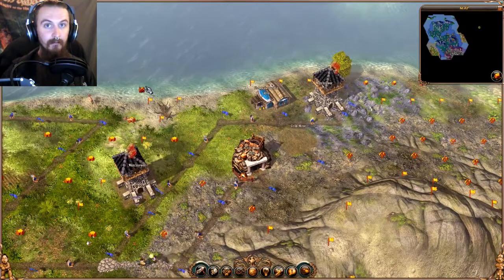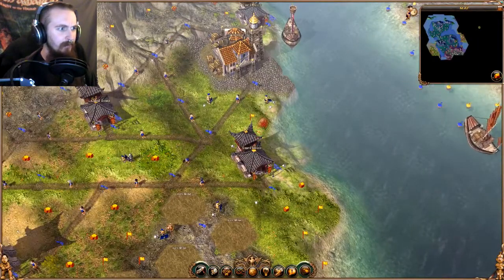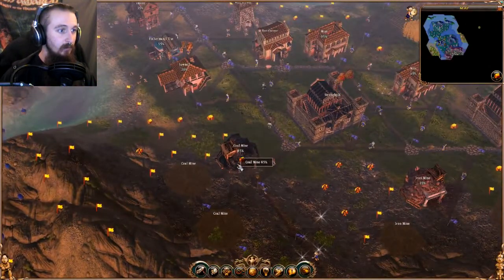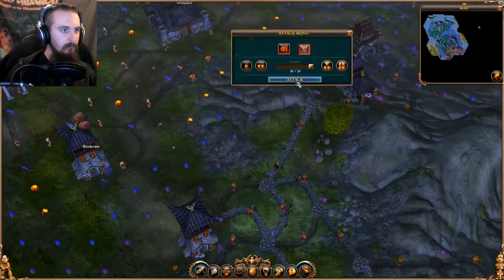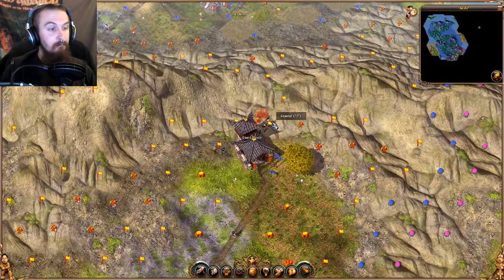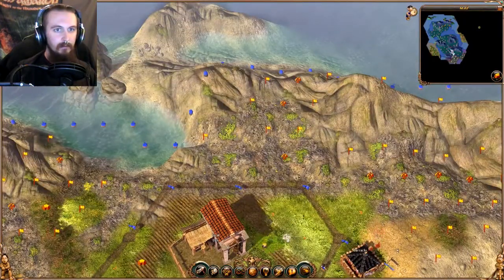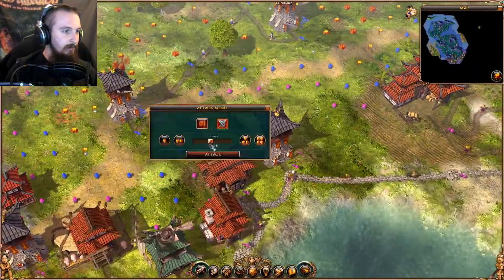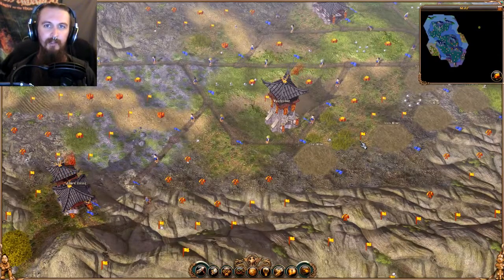One Foe Conquered!! // The Settlers II: 10th Anniversary #19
After a troublesome early start, our first opponent is quickly withdrawn from the battle. Some of their lands still hold, but with their headquarters destroyed, it won't take much to mop up the leftovers.

"The Settlers II: 10th Anniversary" and all related materials are the property of:

● Ensign-level Patrons:
Stephen Watson

● Lieutenant Jr Grade-level Patrons:
Ryan Little

● Lieutenant-level Patrons:
Kyle Lambert, Jeremy, Adam Ross, DemonButterfly13, Rkiver [Hnr. Lt.], Chris Hymans, Joe Batsford, DJ Corvin

● Lieutenant Commander-level Patrons:
Uperior